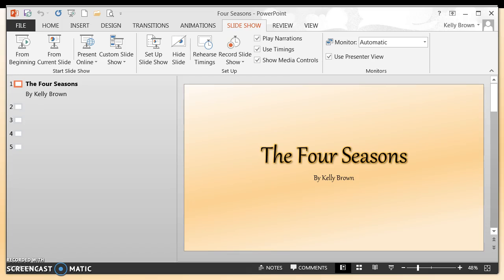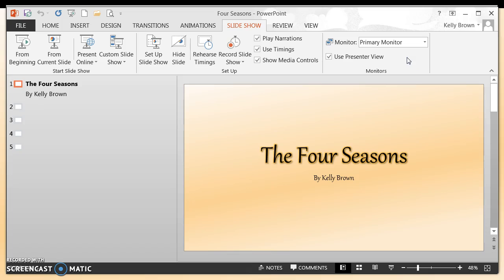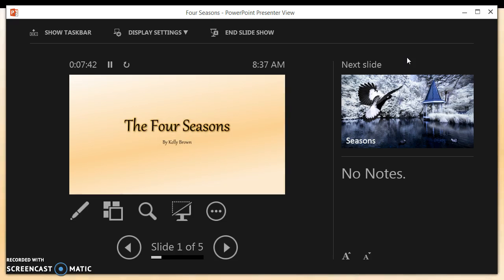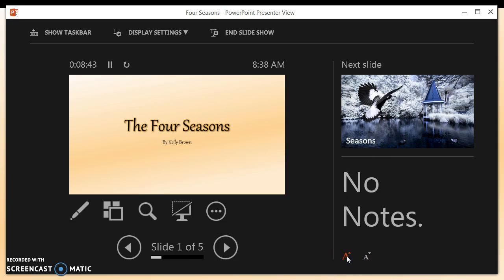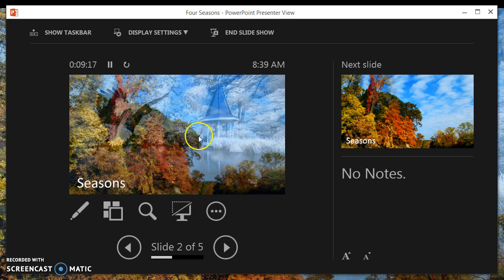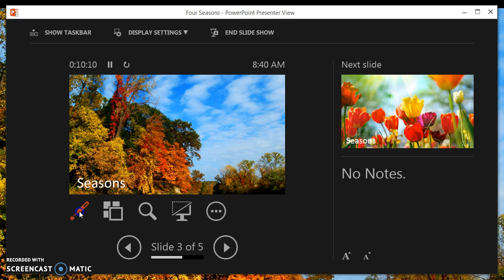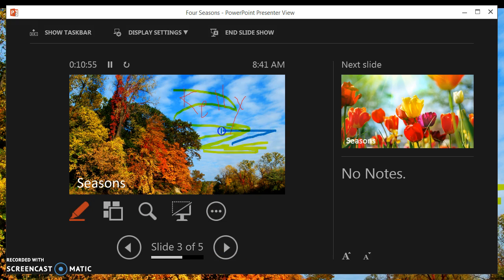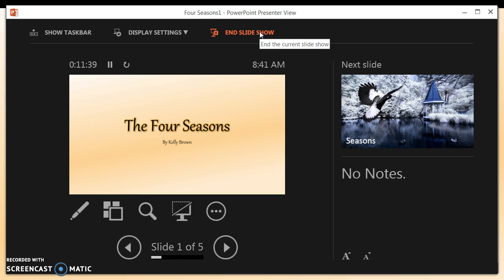Presenter View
This video demonstrates the tools available in PowerPoint through the Presenter View.  These tools allow the presenter to view notes pertaining to each slide, advancing the slides, writing on the slide with a pen or highlighter, and using a laser pointer.